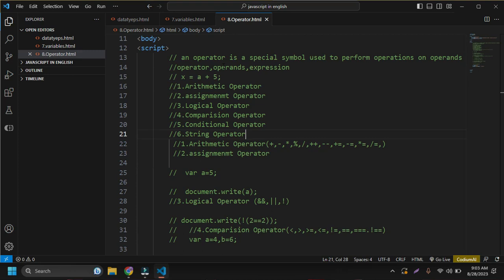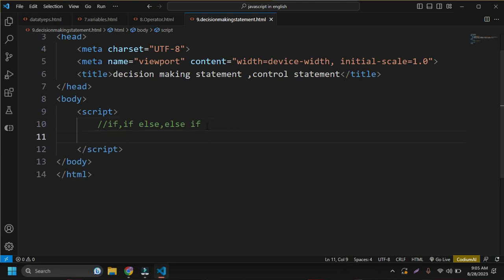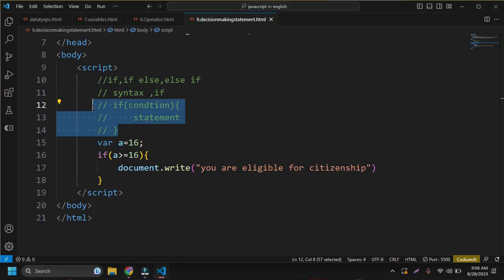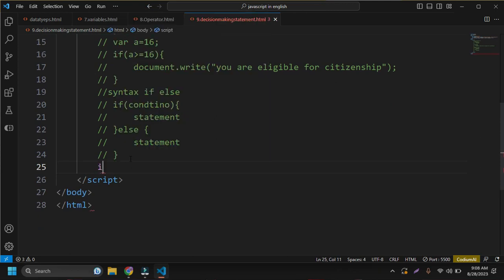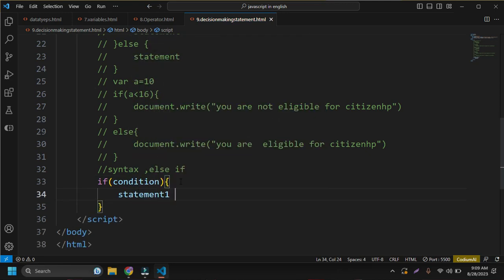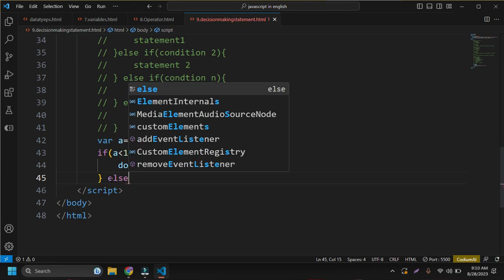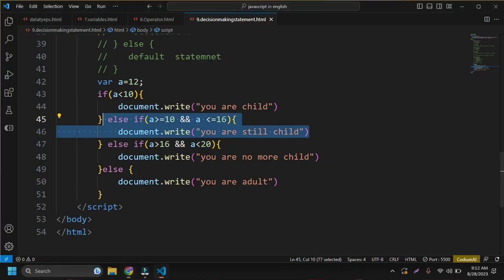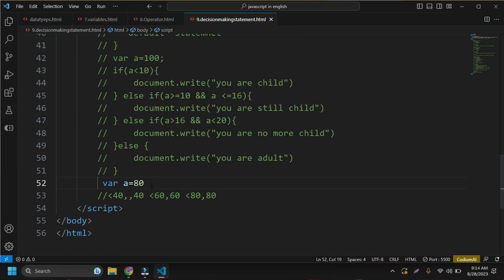9 decision making statement in js | decision making statement in javascript | decision control